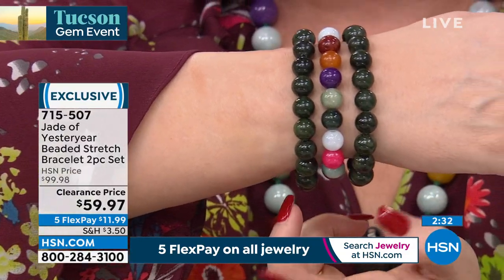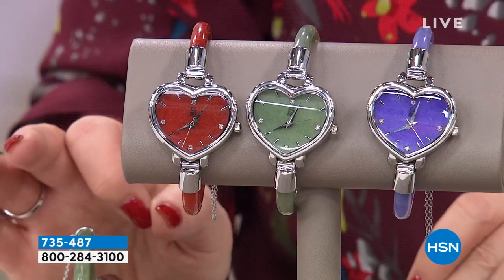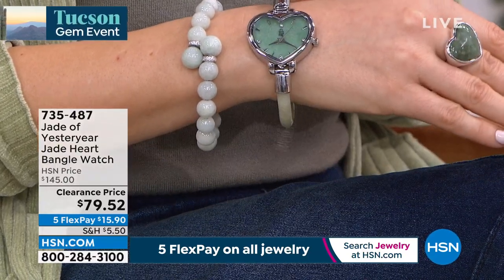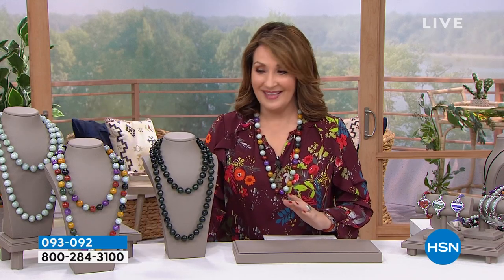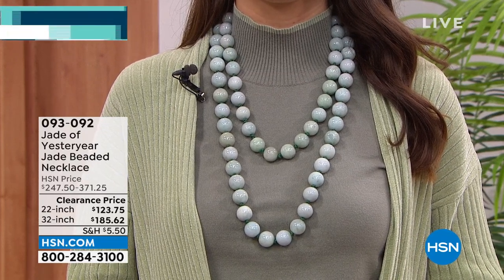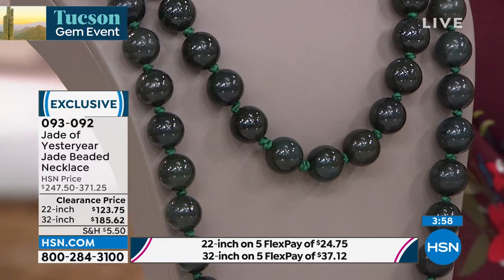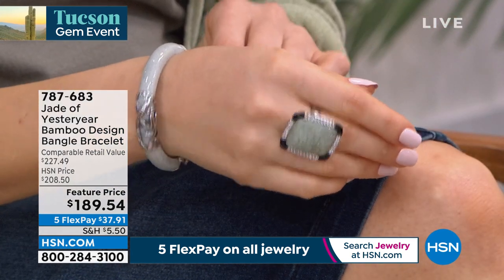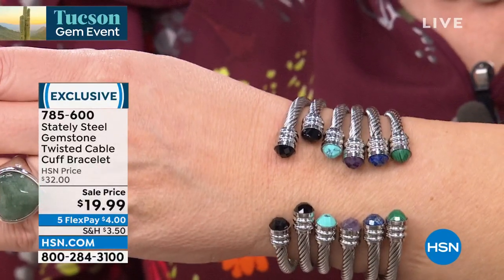HSN | Designer Gallery with Colleen Lopez Jewelry 02.01.2022 - 08 PM